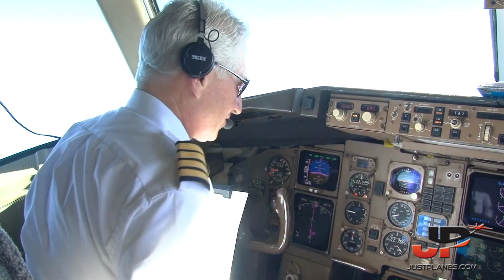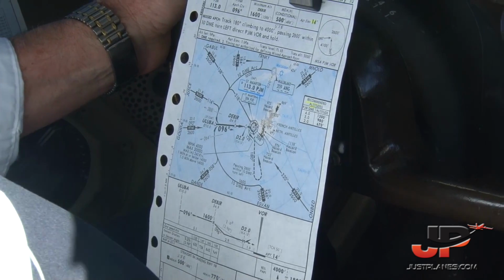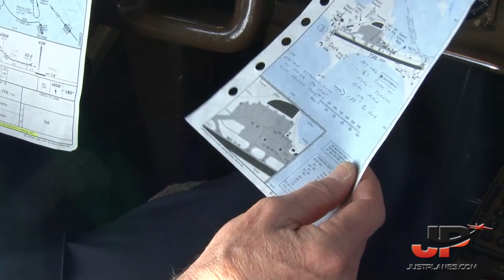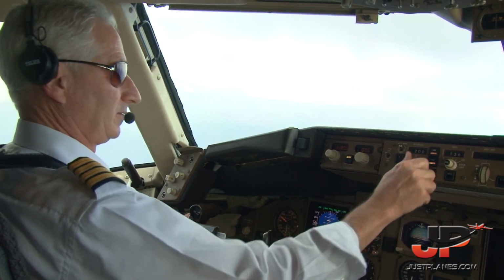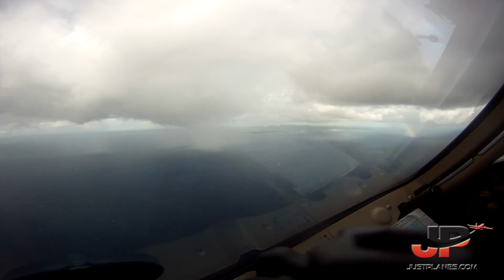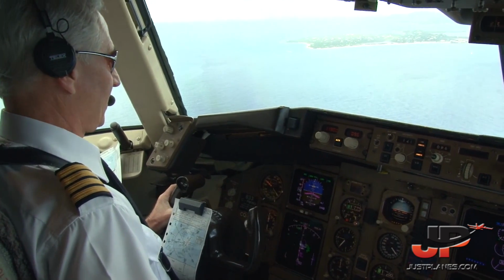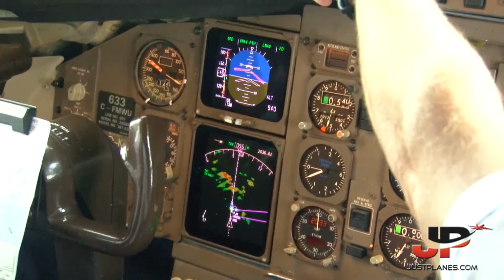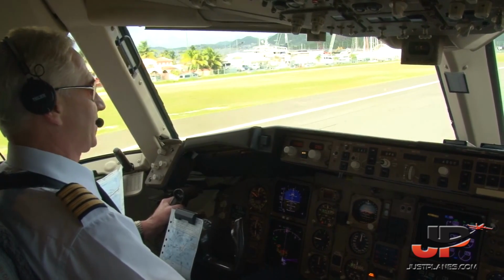Piloting BOEING 767-300ER into ST MAARTEN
In the cockpit of the AIR CANADA Boeing 767 for a roundtrip from Toronto to St Maarten!
This nearly 5 hour cockpit film also includes a roundtrip from Calgary and Vancouver to Hawaii!!